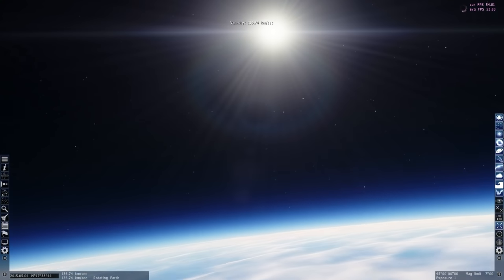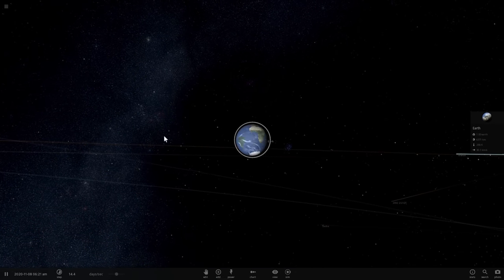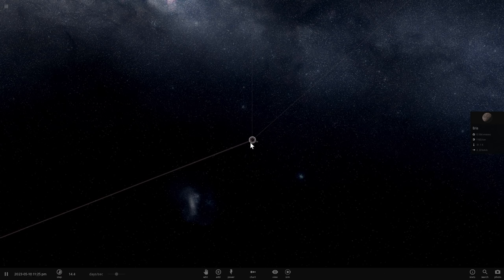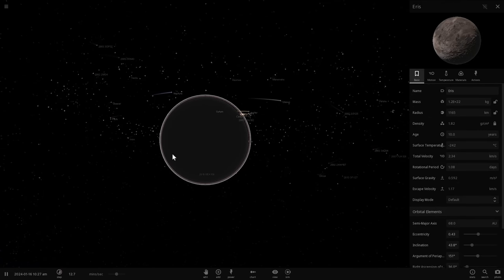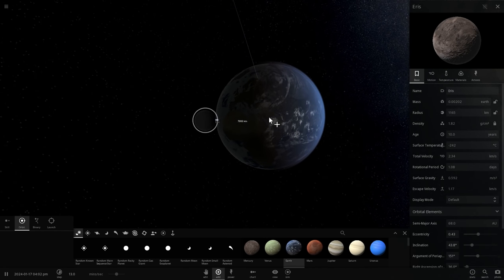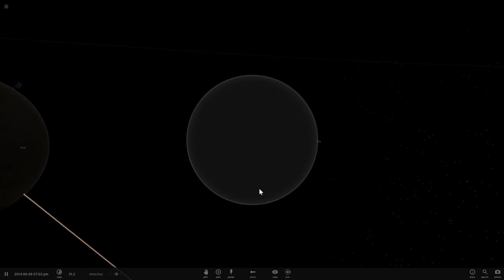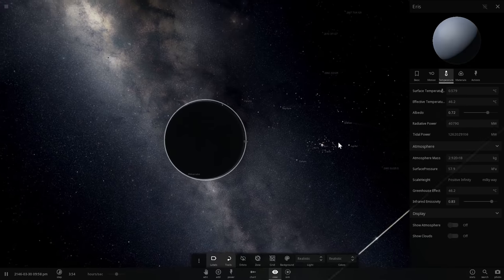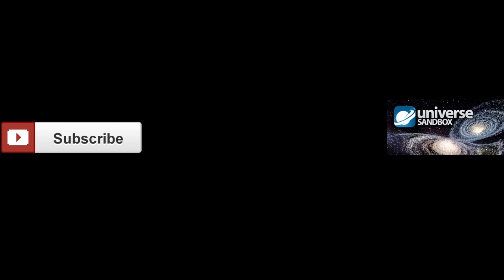Universe Sandbox 2 - Terraforming Eris - Tidal Heating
In this video, we will try to terraform Eris - the most massive of all dwarf planets in our solar system.